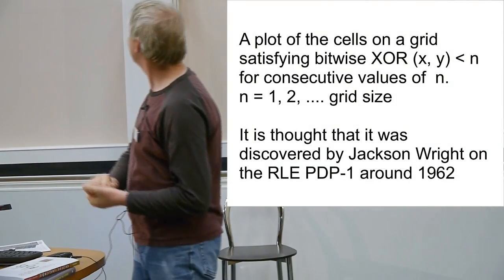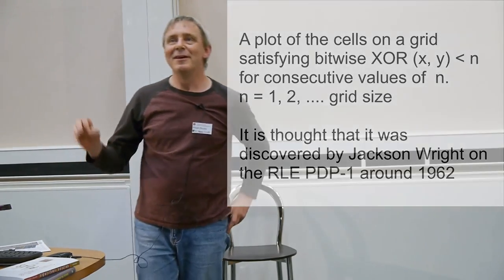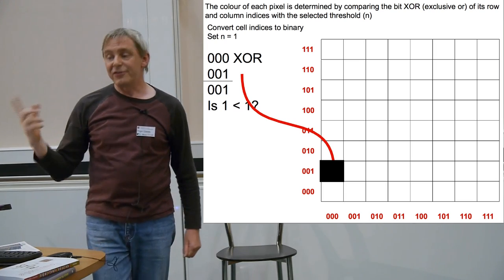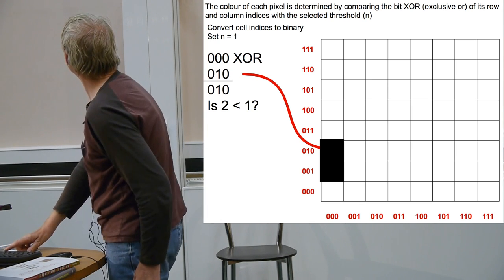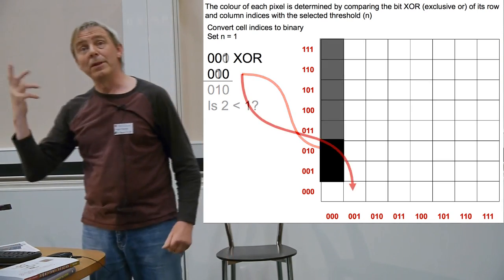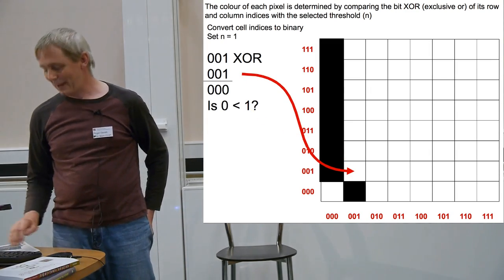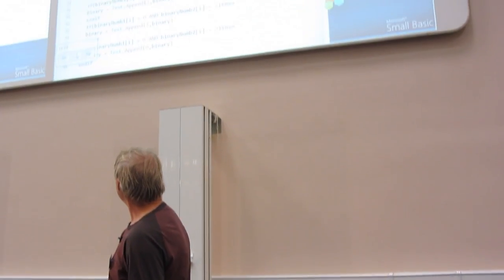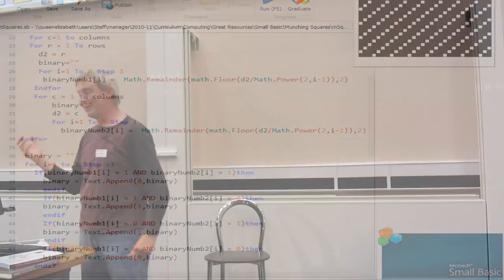Roger Davies presenting at CAS Bring and Brag 2012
Roger Davies presenting at CAS Bring and Brag. He talks about Munching Squares, favourite books and the Computing at School Newsletter.